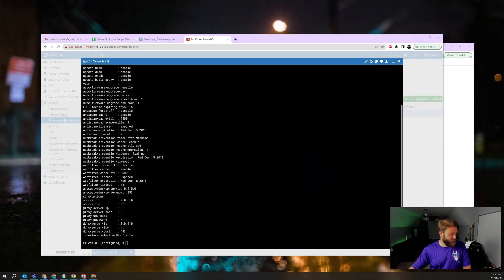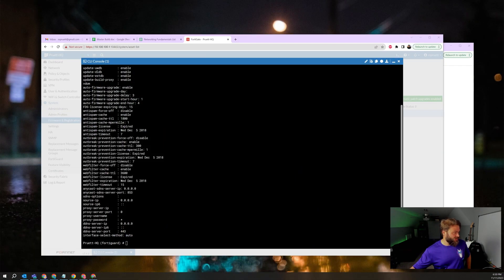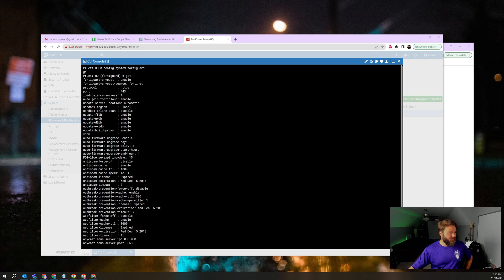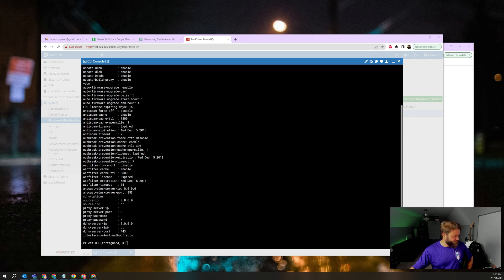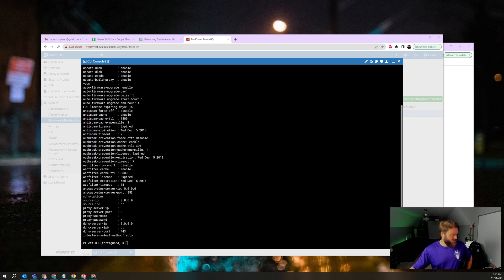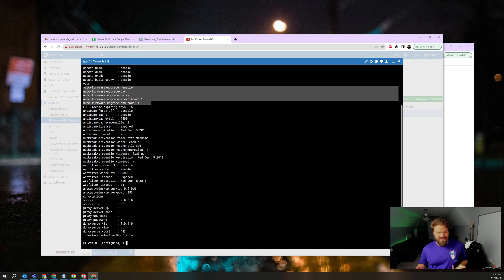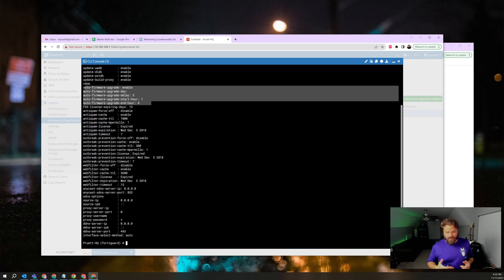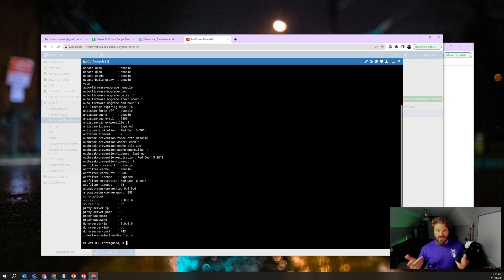FortiOS 7.4.1 - Automatic Firmware Update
Fortinet is finally working on bringing in some features that are going to make life much easier. For instance, the new FortiGate automatic upgrade feature (that follows the recommended upgrade path!) enabling engineers to keep their fleet up to date easier.